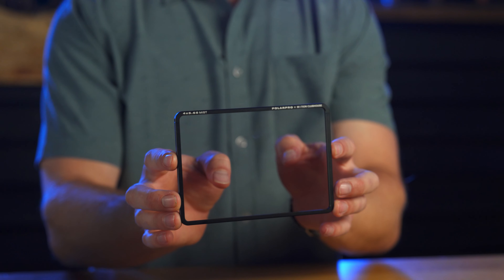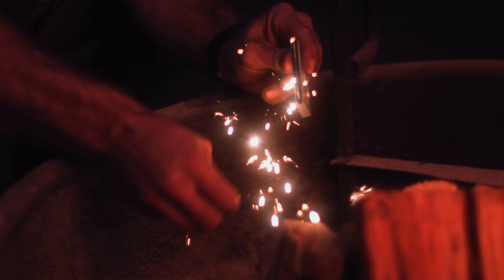Mist Filter Comparison - What is the difference between Mist Filters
Comparing the different strength levels of PolarPro's Mist Diffusion Filters.

The three levels of PolarPro Mist Filters are: Mist-Light, Mist, and Mist-Heavy. The Mist-Light filter creates a very subtle diffusion effect and is equivalent to a 1/8th strength. The Mist is the middle level and creates noticeable blooming and halation of highlights and is equivalent to 1/4th strength. Finally the Mist-Heavy filter creates a prominent effect with a heavy halation of highlights and smoothing of skin tones.